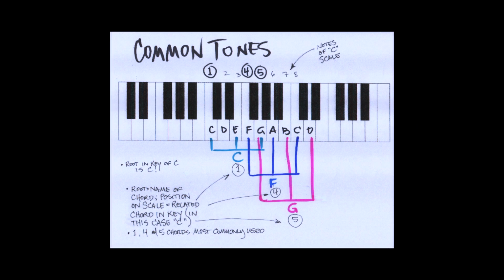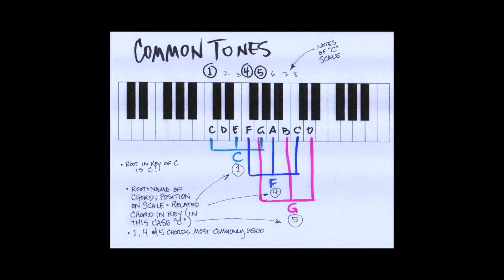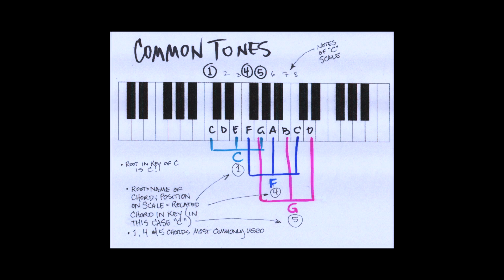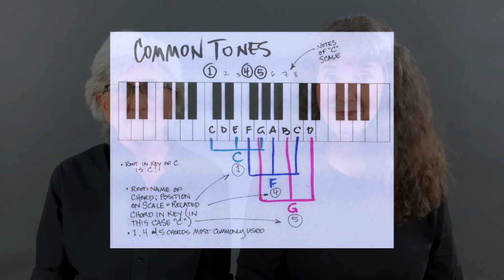Chords and Common Tones: How to use them for your own harmonies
Watch this podcast to find out how chords and common tones can help you craft your own harmonies, and work with other musicians.
0:00 Introduction
1:05 Know your melody first!
1:16 What are chords?
2:42 Demonstration of how chords support the melody (and harmony!)
7:47 Parallel thirds are not always a good thing!
8:25 What is a common tone?
8:52 On the piano keyboard: The C major scale, Triads for key of C (C, F & G chords)
10:20 Common tones for these key of C chords
11:06 Visual diagram for common tones
12:58 Conclusion

BE SURE TO POST YOUR QUESTIONS IN THE COMMENTS—WE'LL DO OUR BEST TO ANSWER THEM!
Also check out our podcasts entitled Hunting for Harmonies, How to Use the Amazing Slow Downer App, and Intervals Explained!

Links
Videography: Celia Ramsay